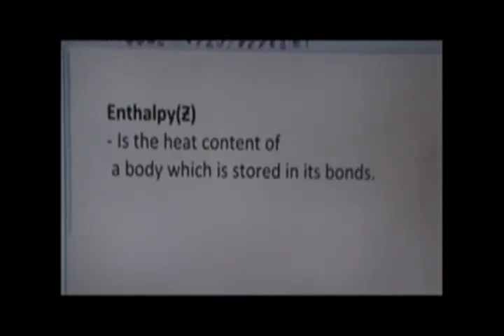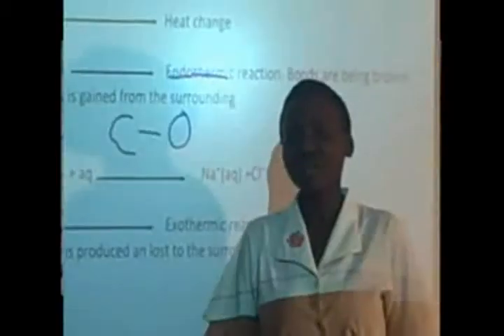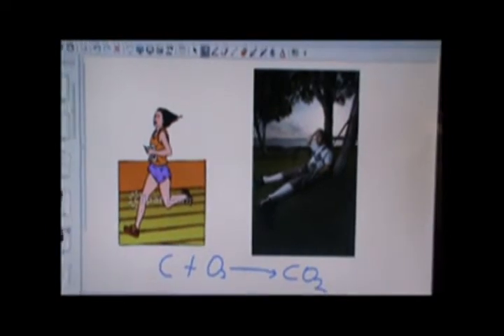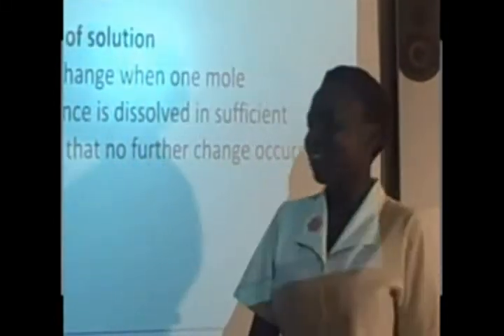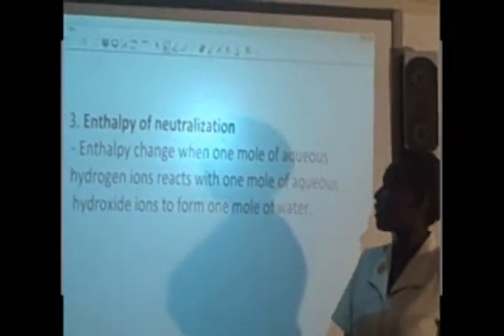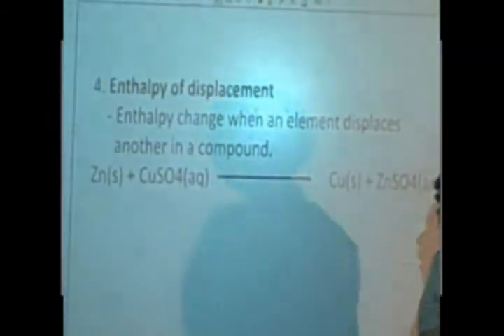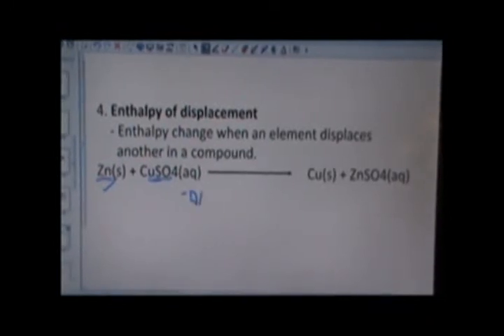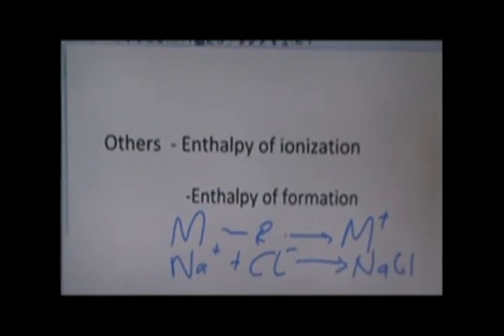Enthalpy.GTC studios_mpeg2video.flv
This is a presentation by the GTC studio in gayaza High School it is meant to bridge the science gap in education by creating peer teaching resources using the students who make up the crew